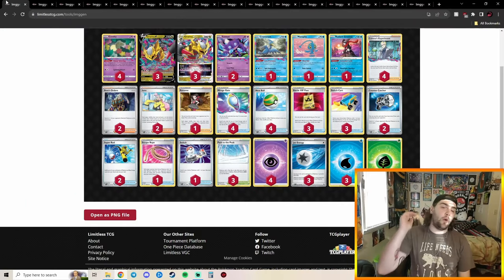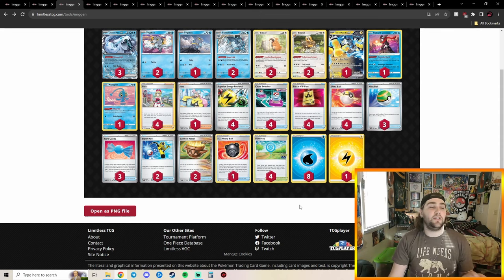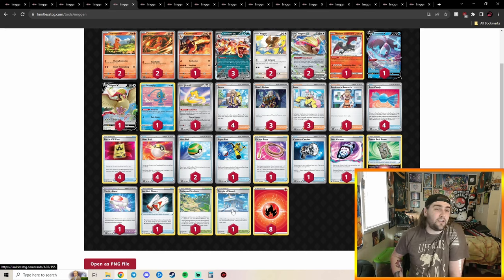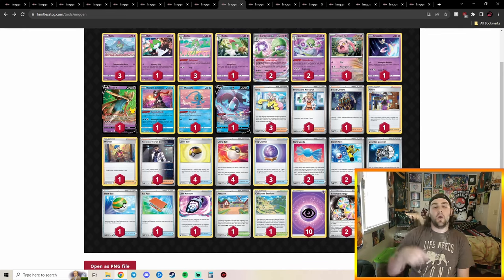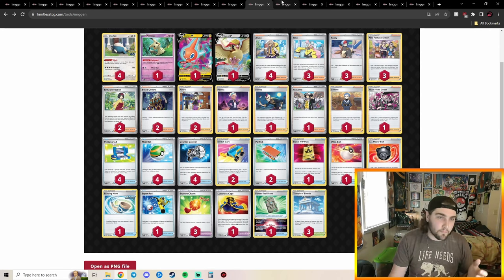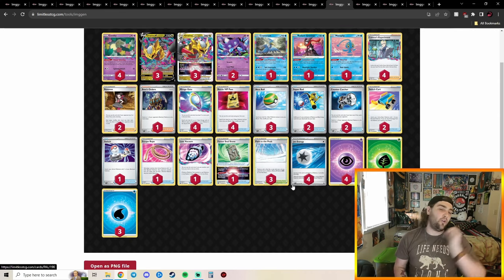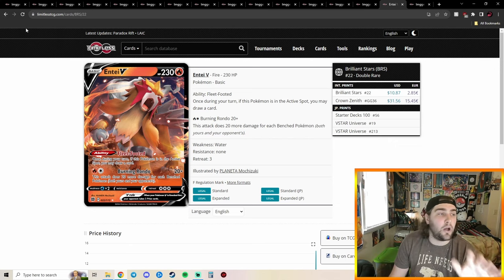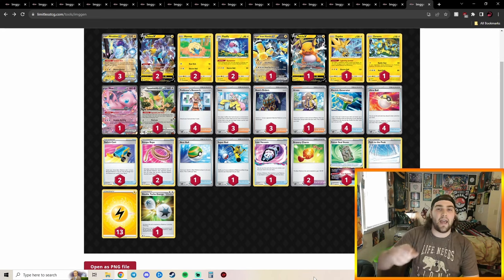Top 16 at LAIC was CRAZY!!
In this video I look at and break down each deck from our Top 16 at LAIC.

Timestamps:

0:00 Intro
0:26 16th Place
1:29 15th Place
2:34 14th Place
4:54 13th Place
6:11 12th Place and 11th Place
8:39 10th Place
10:06 9th Place
11:40 8th Place
13:37 7th Place
15:30 6th Place
16: 44 5th Place
19:14 4th Place
20:36 3rd Place
21:16 2nd Place
23:51 1st Place
26:45 Outro

-Lloyd Ruhl aka MegaBlitzz